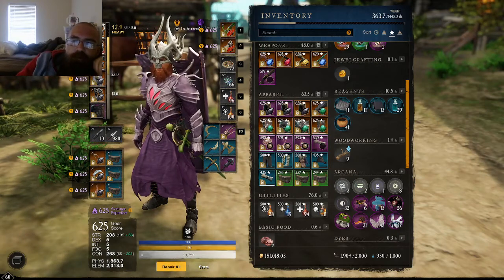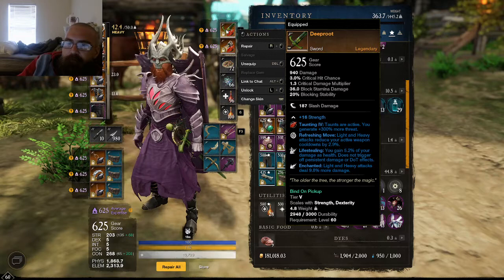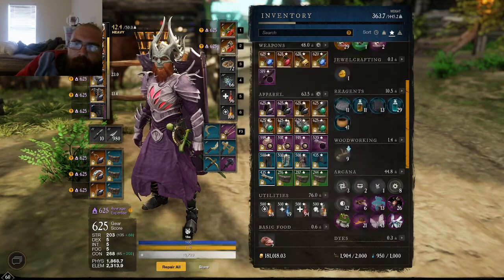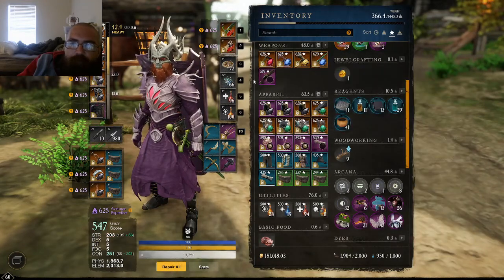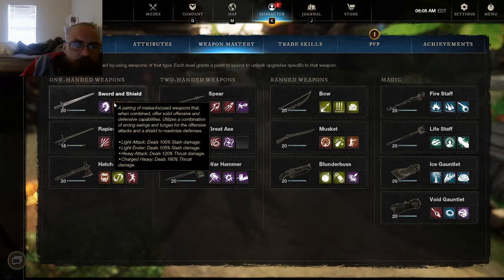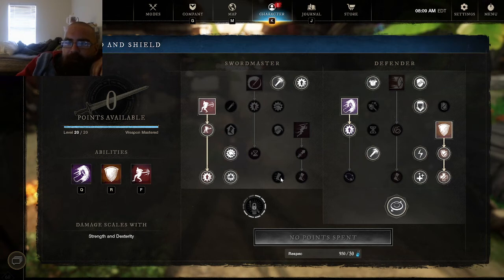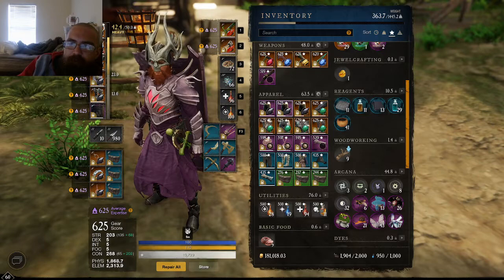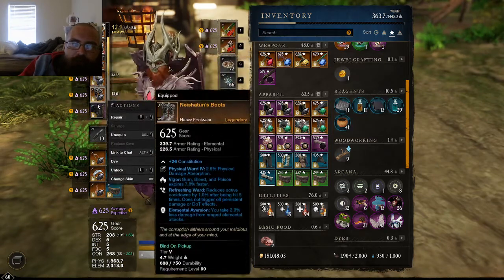I go in Depth on my Improved 625 Tank Build New World.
In this video I cover my tank build from updated equipment to moves to stats.